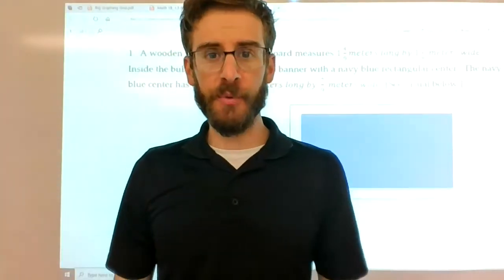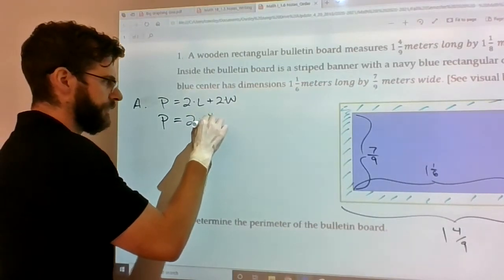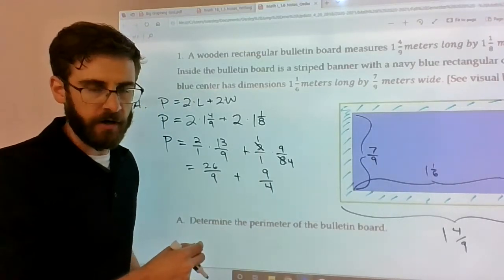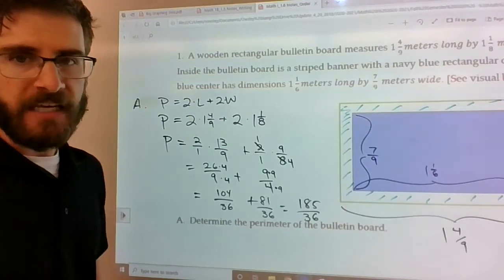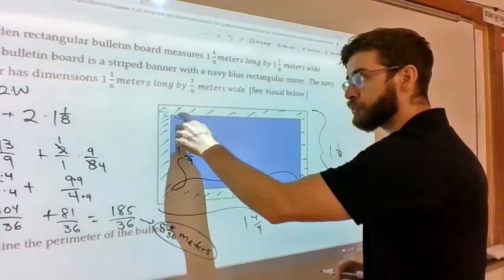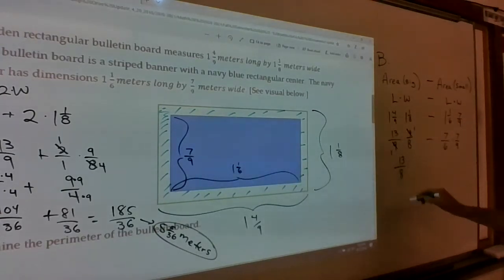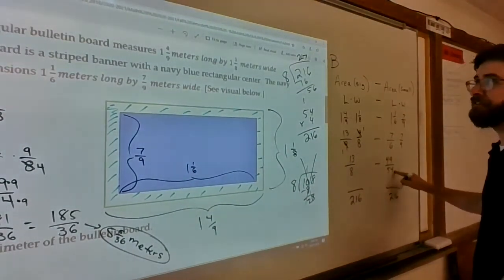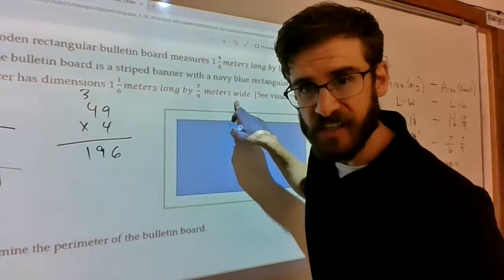Math I_1.6 Part 1_Fall 2020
Order of Operations via Geometry Applications (Part 2)